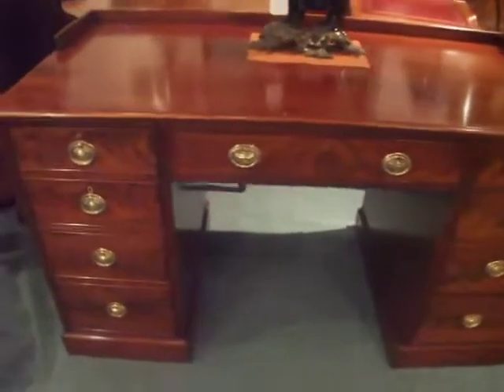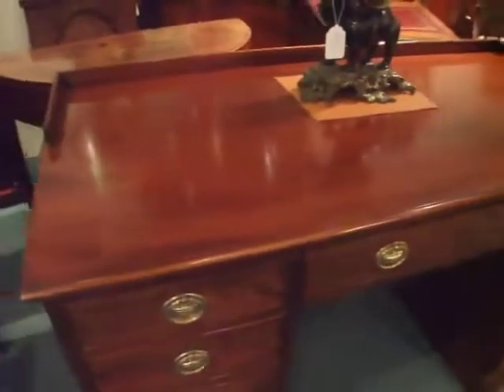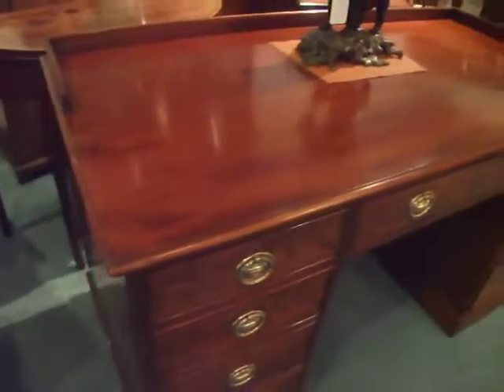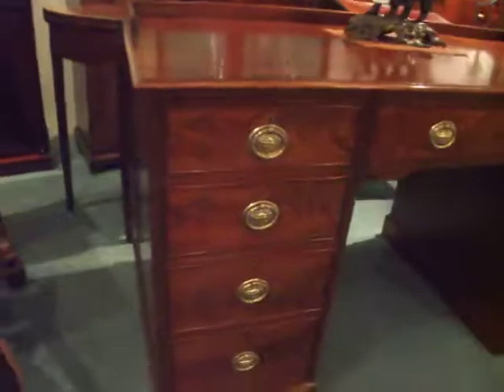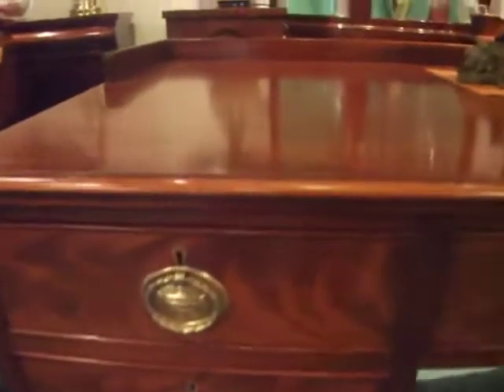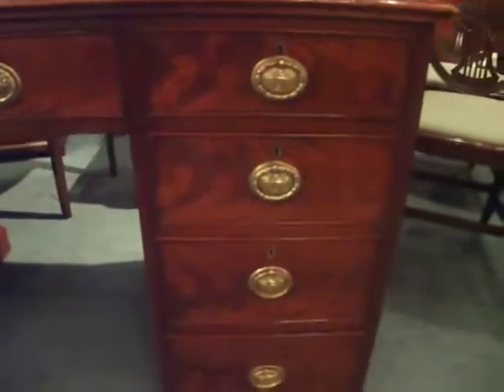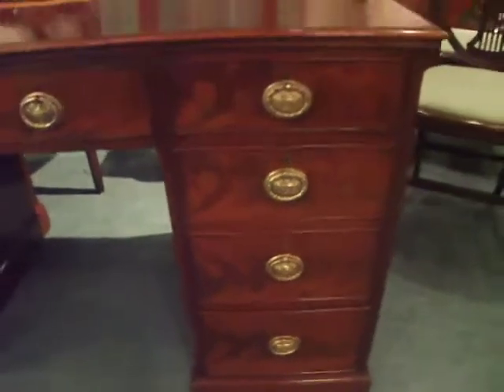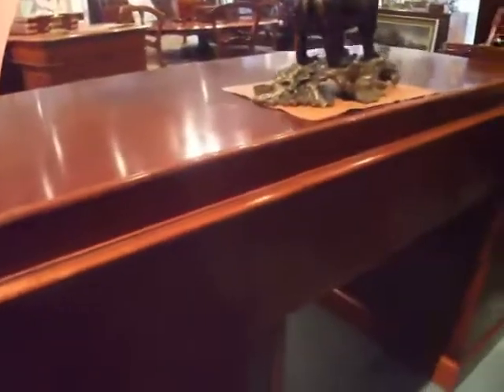Victorian mahogany desk/dressing table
Victorian mahogany desk/dressing table at Hingstons of Wilton antiques.